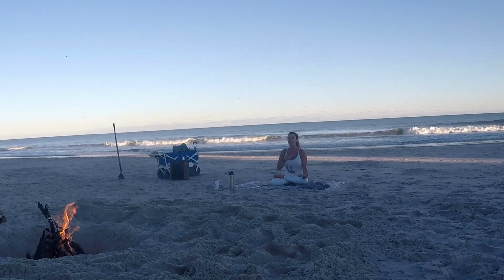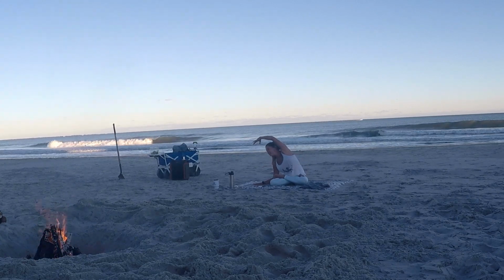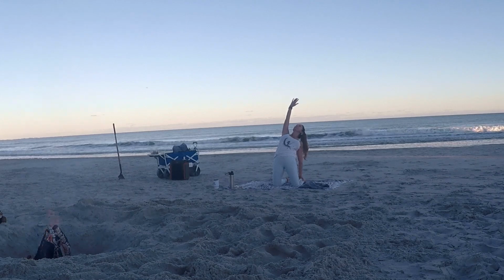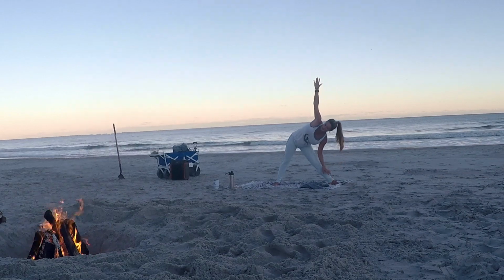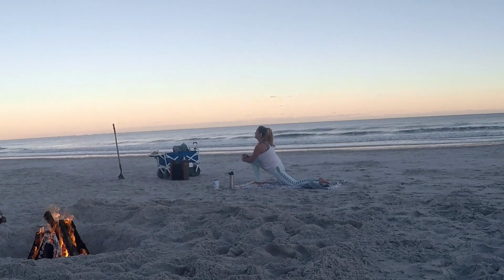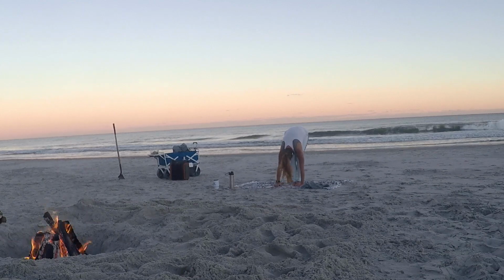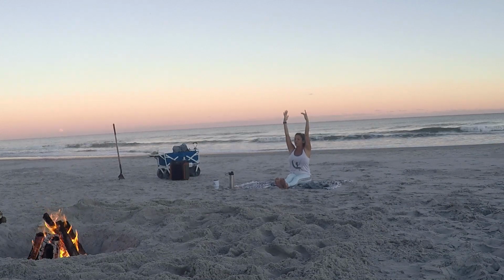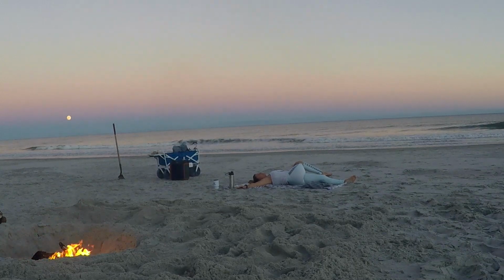Full Moon Bonfire Beach Yoga 10.30.20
A beginner flow under the full moon, on the beach with a warm bonfire